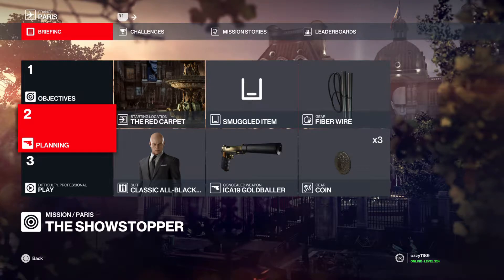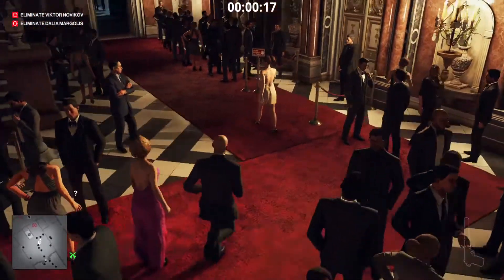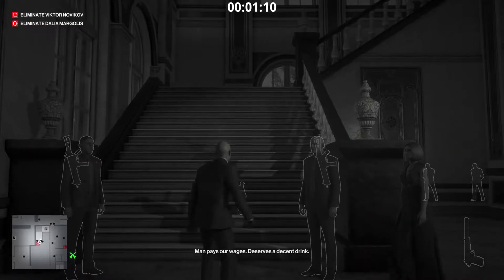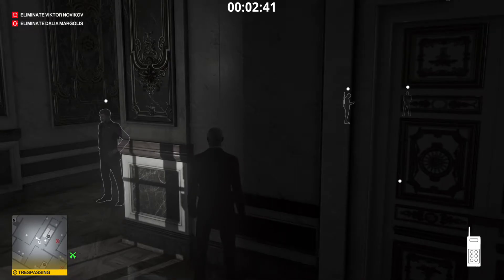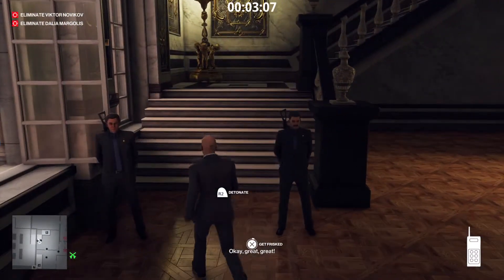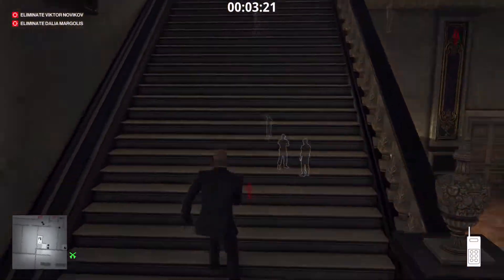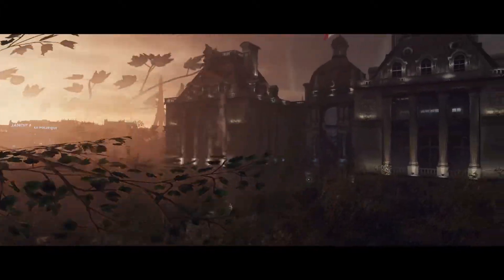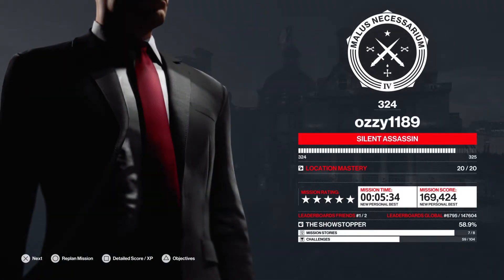Hitman Paris silent assassin suit only UPDATED no items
An updated version of my paris silent assassin suit only making it require no items